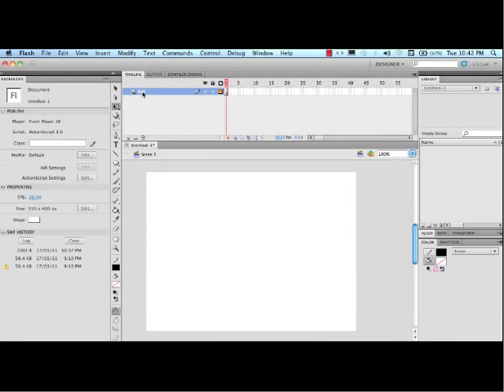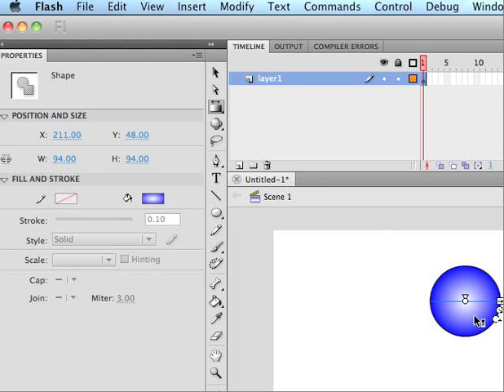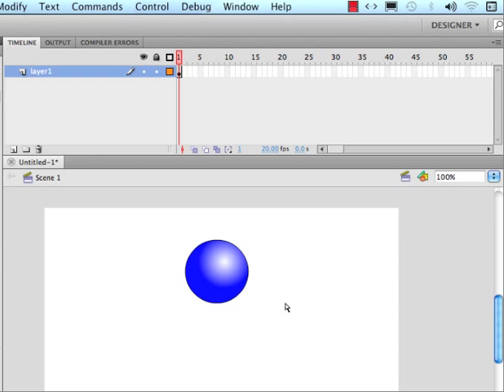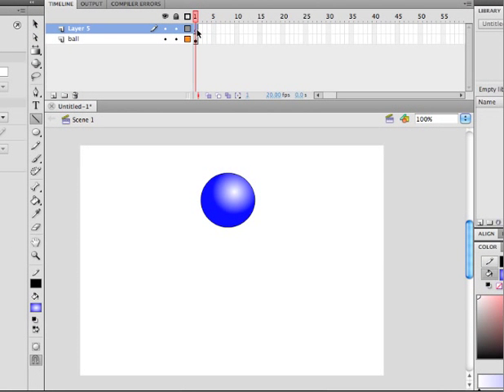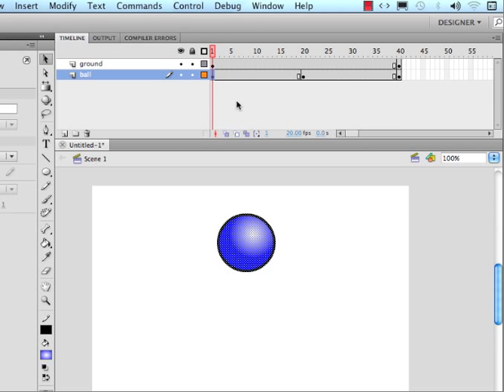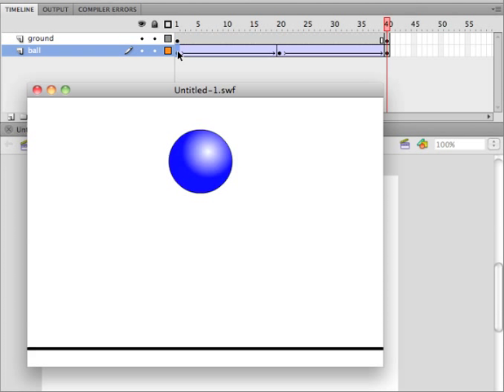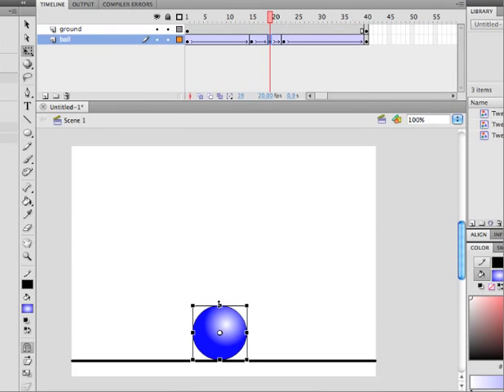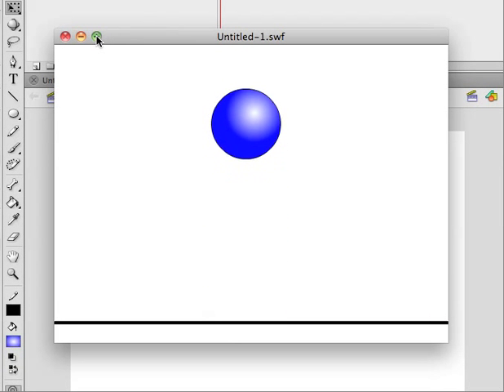Adobe Flash Cs5 Classic Tween Tutorial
Classic Tween Adobe FLash Cs5